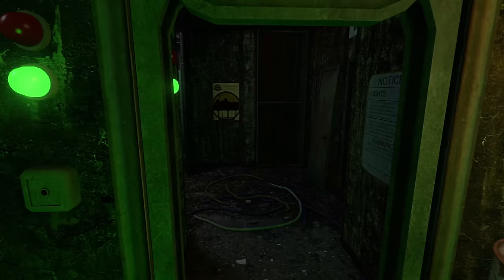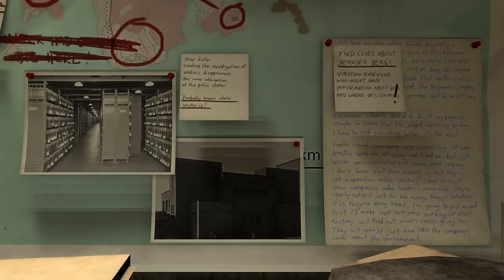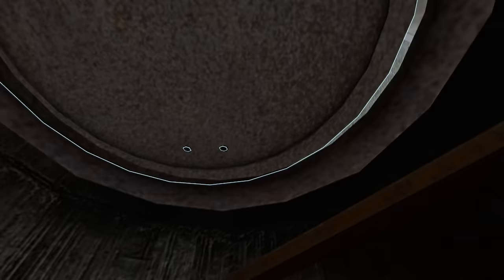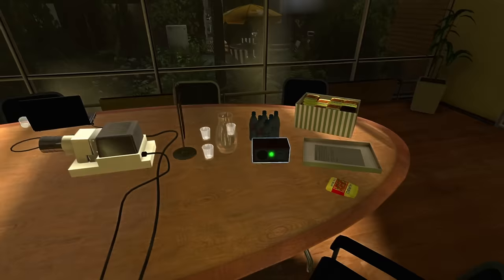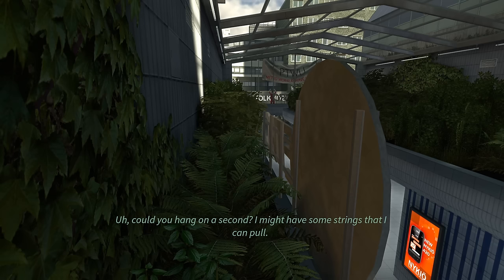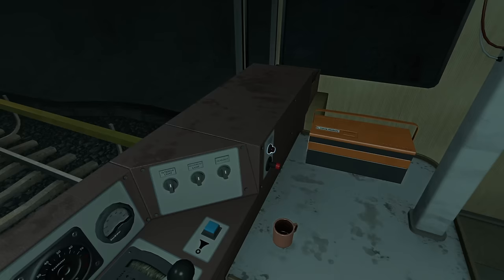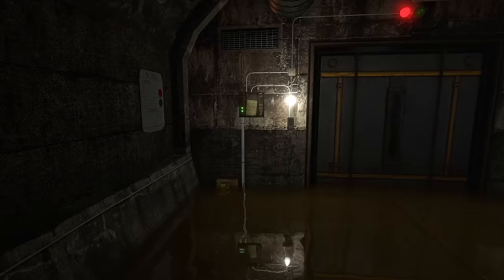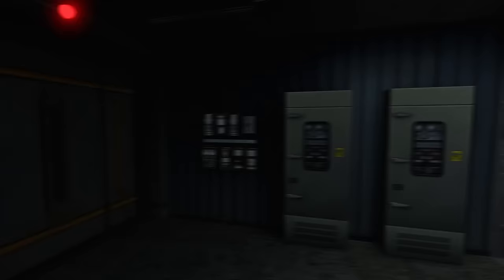INFRA #5 - Riding the Rails